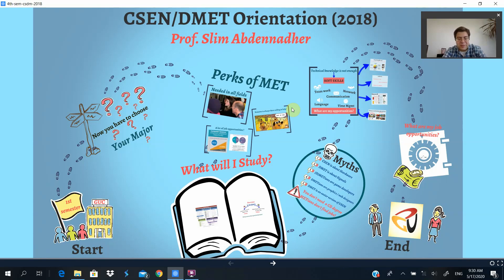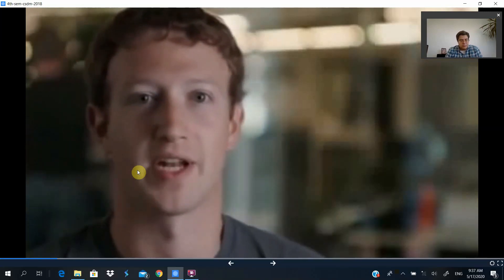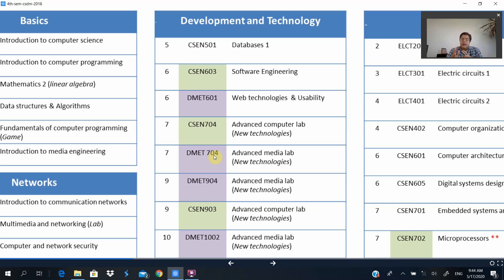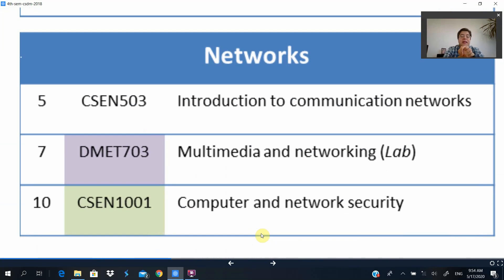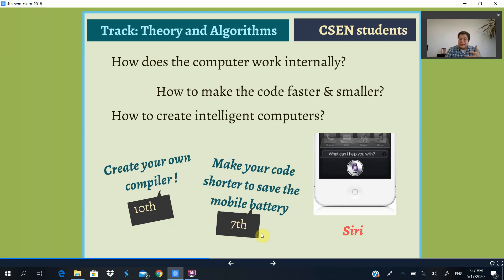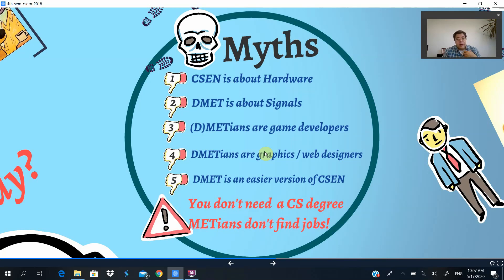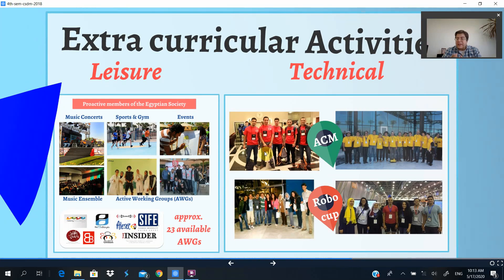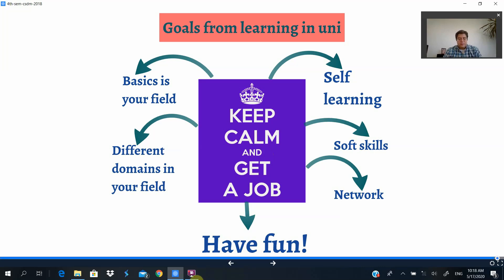MET Major Declaration Orientation 4th Semester